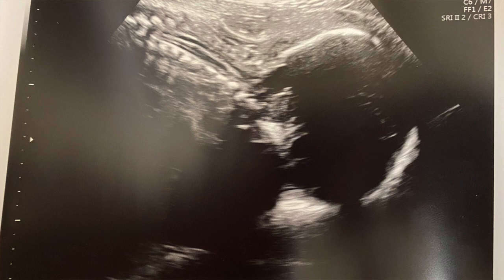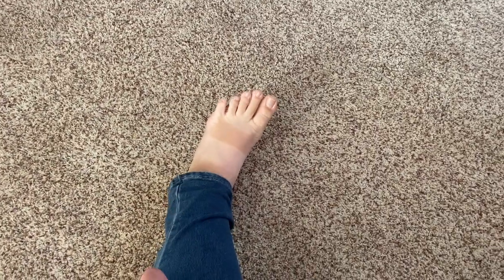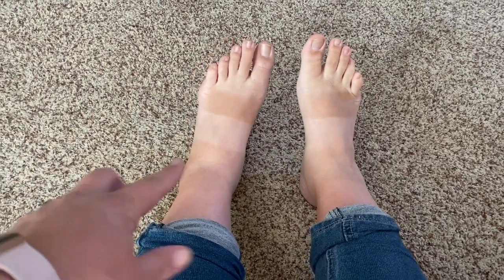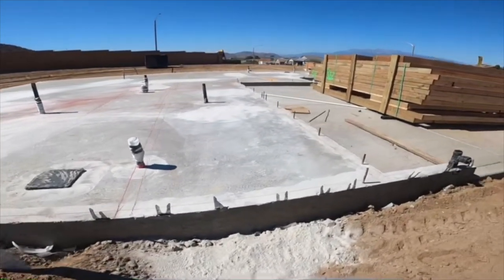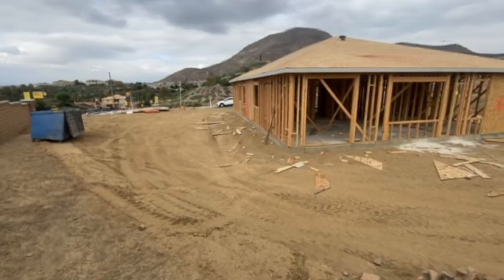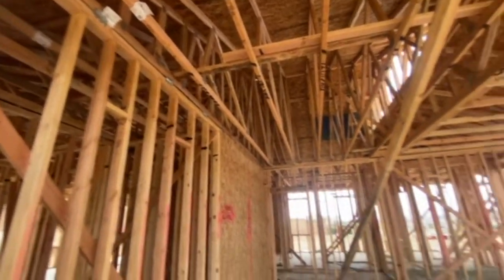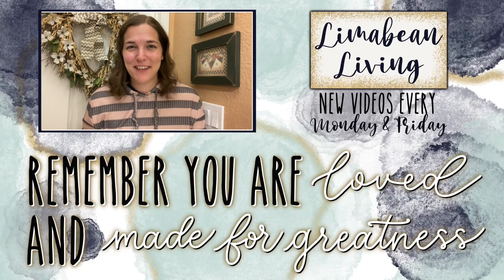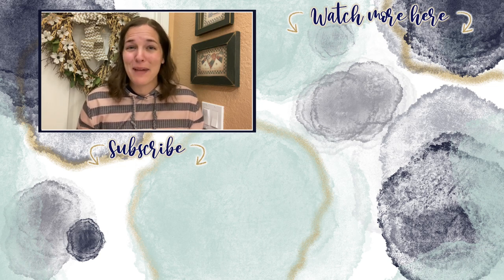DID MY PLACENTA MOVE? | 29 Weeks Pregnant, New Build Home, Depression | LIFE UPDATES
Here's the latest!

About Us:

Our channel, Limabean Living, covers:
-SAHM Life
-Cooking & Baking
-Encouraging mathematical development in children
-Cleaning
-Car Maintenance
-Smart Home Devices
-DIYs
-Frugal Living